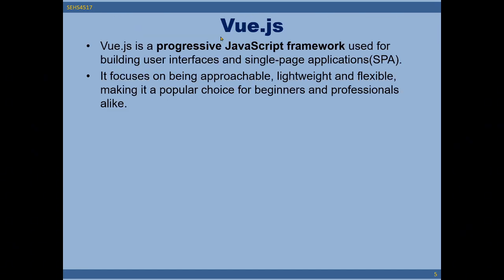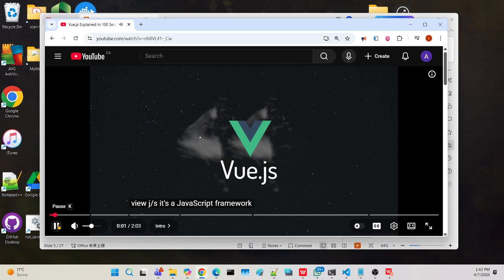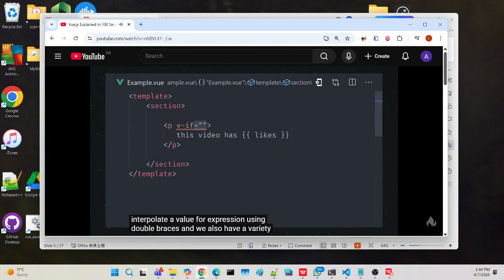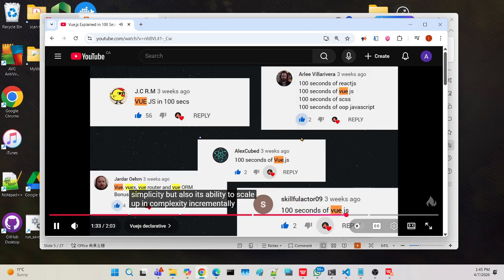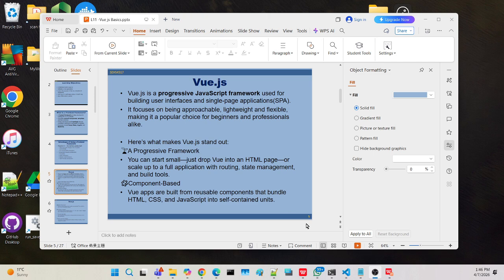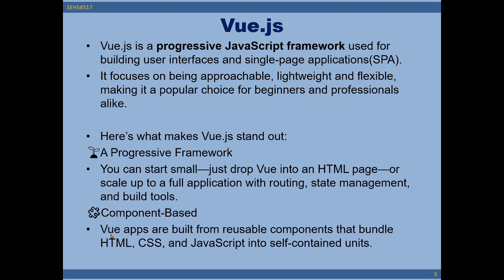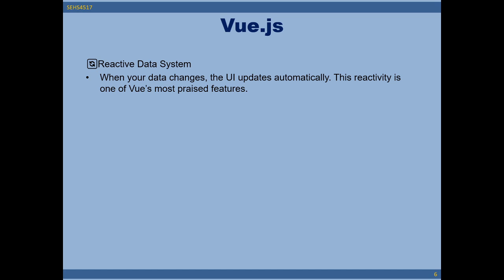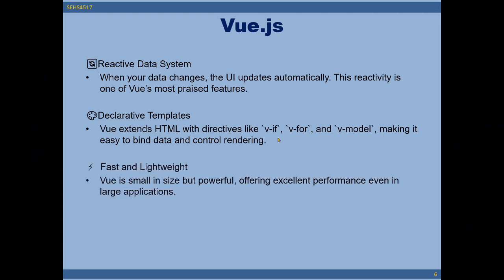L11 Vue.JS - Part 1 Introduction